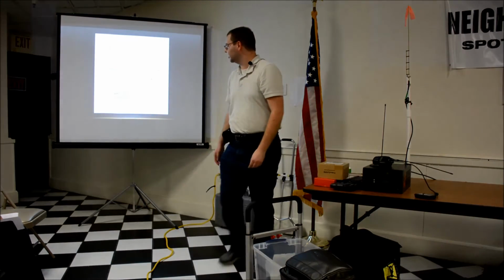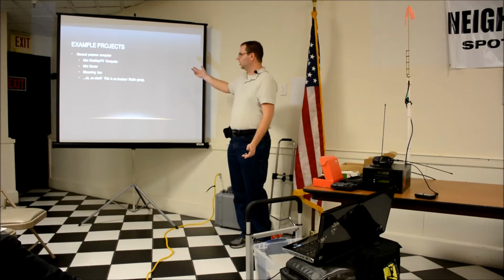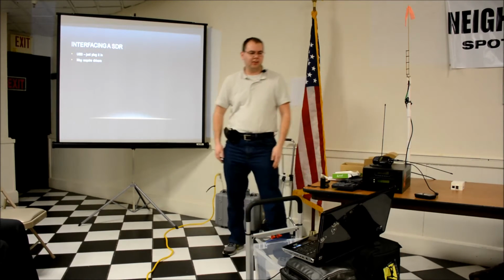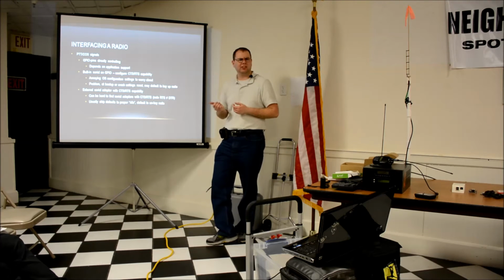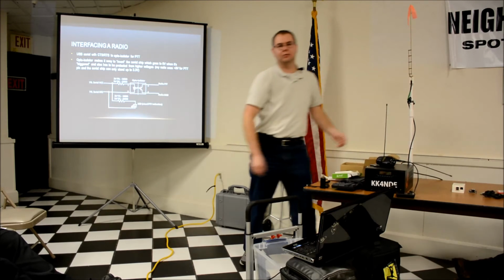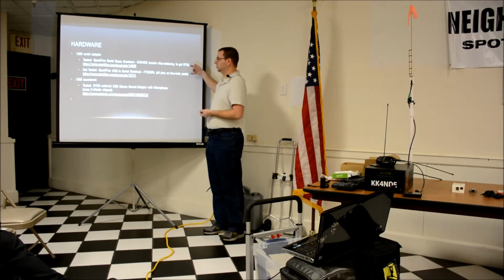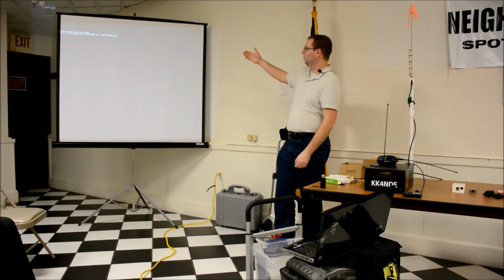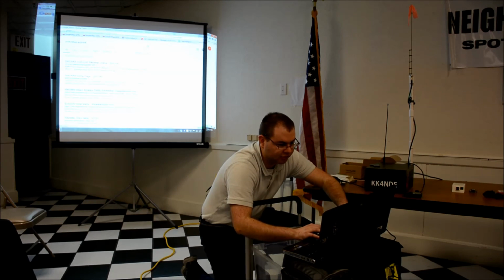Raspberry Pi in Amateur Radio Part 1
This is a video recording of the technical presentation I put on for the Rappahannock Valley Amateur Radio Club in March 2017.

Due to limited time this is a very fast-paced overview of some things that can be done, please see the other pages on my website for more details about specific projects I have played with.